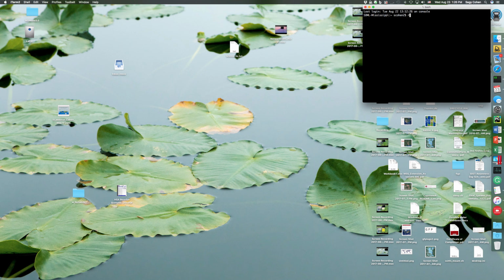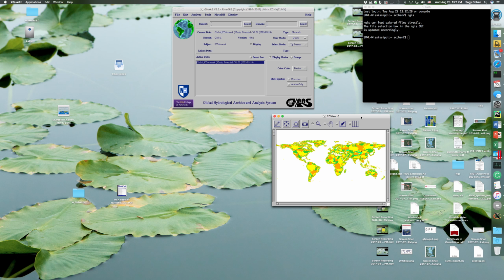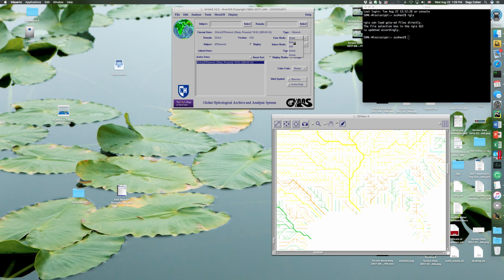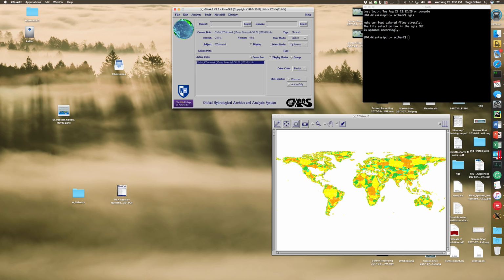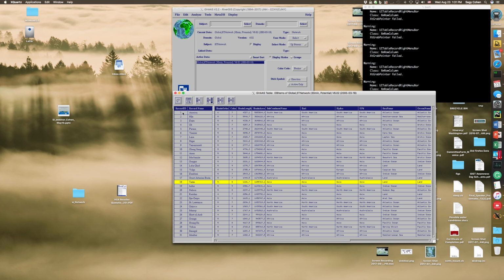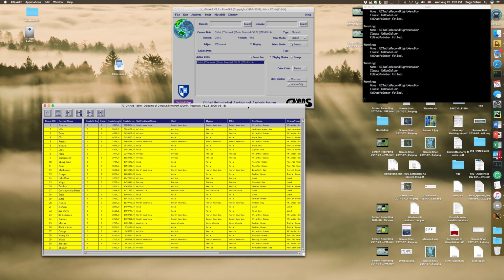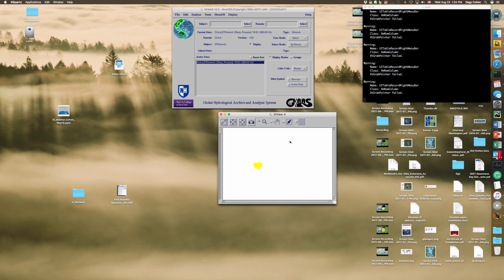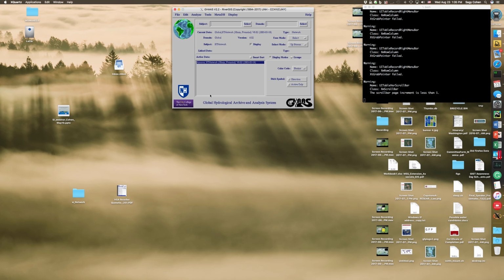How to subset a WBM Network file with the RGIS GUI